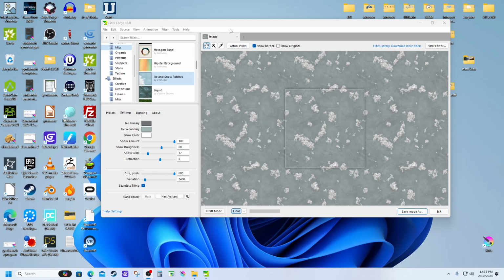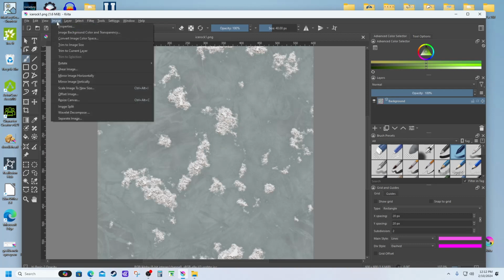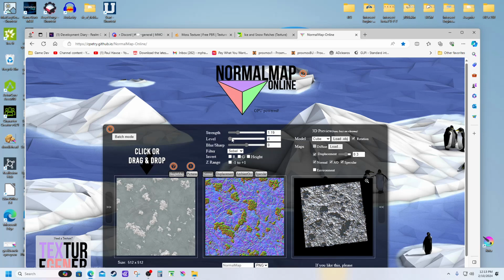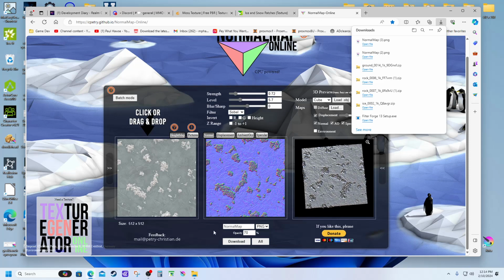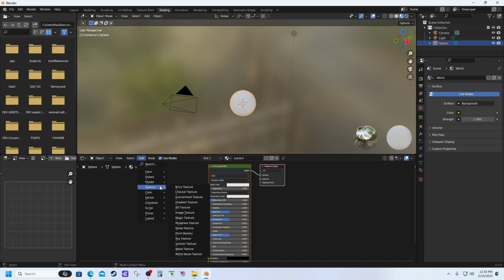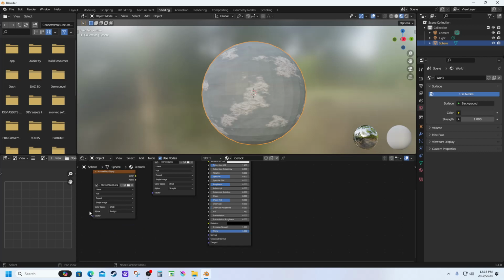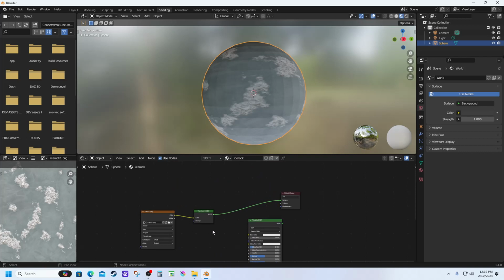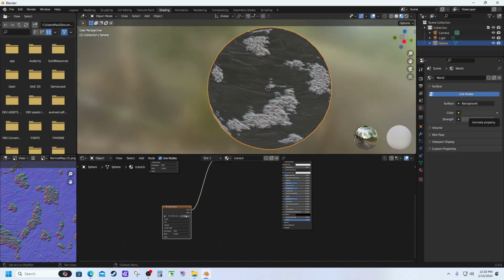How to make a simple pbr texture.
I show you a simple way to make pbr textures then show you haow to apply it in blender so you can see what it looks like prior to using it.